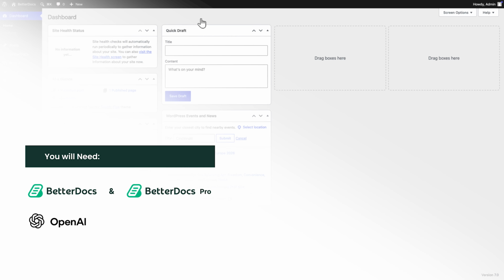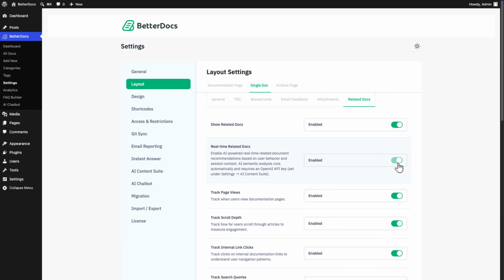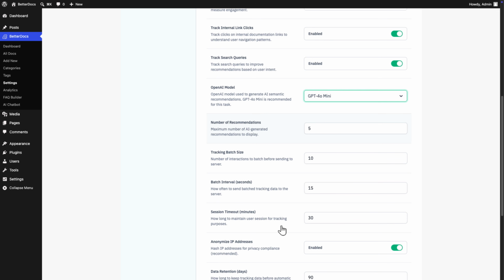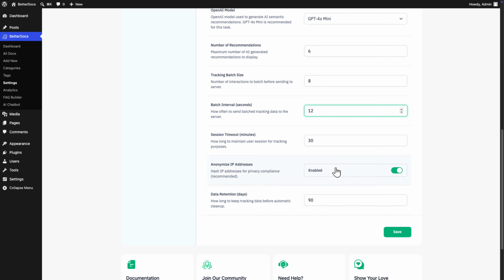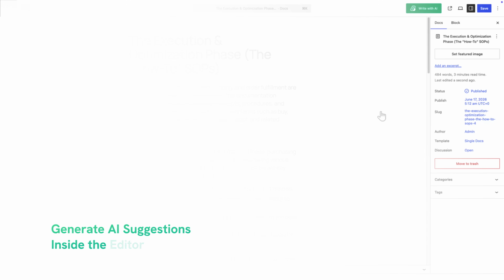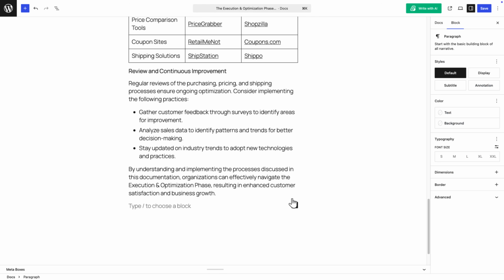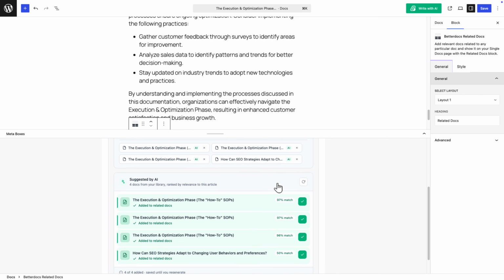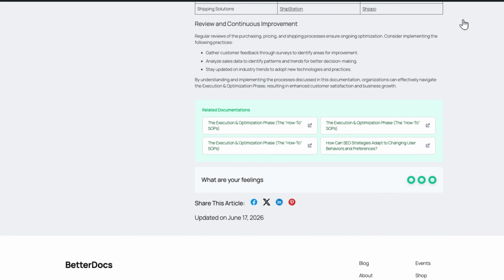How to Show AI-Powered Related Docs in WordPress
Want to supercharge your knowledge base and keep your users engaged longer? In this step-by-step tutorial, we walk you through how to use BetterDocs and BetterDocs Pro alongside OpenAI's powerful GPT models to automatically suggest relevant articles to your readers.

By tracking live user behavior, such as page views, scroll depth and specific search queries, this AI-powered feature dynamically serves the most contextual documentation recommendations right when your audience needs them.

Watch the full walkthrough to fully automate your internal linking strategy, reduce support tickets and deliver a premium self-service experience for your users.

🔗 Helpful Resources